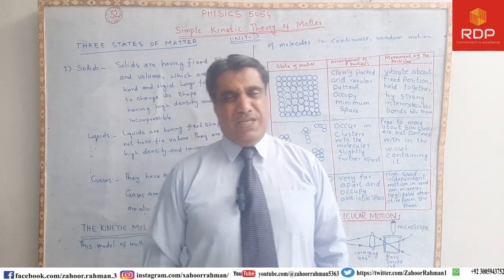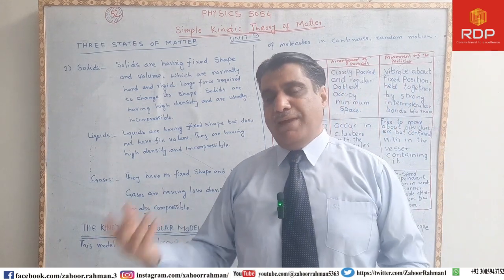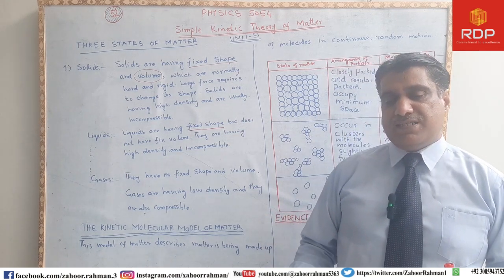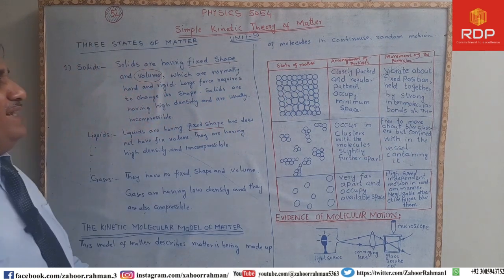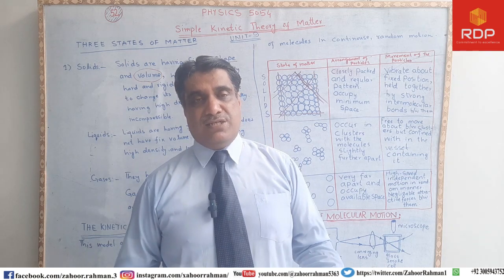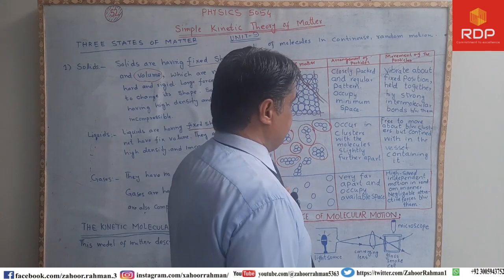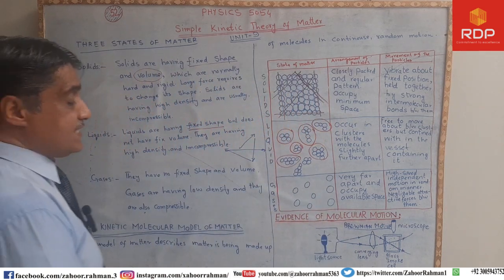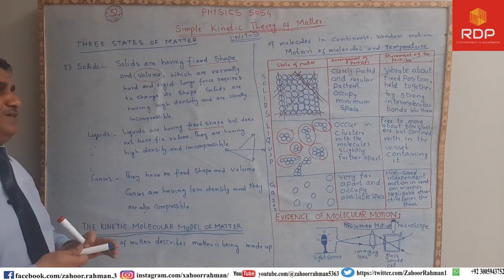Simple Kinetic Theory of Matter | States of Matter | Brownian Motion | Physics | IGCSE | GCSE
It was a long-awaited research topic on how we will explain the different states of matter. How the change in state will occur means that melting and boiling points work in the background. It was Robert Brown who devised a model to explain all these phenomena. See this video and learn the step-by-step approach